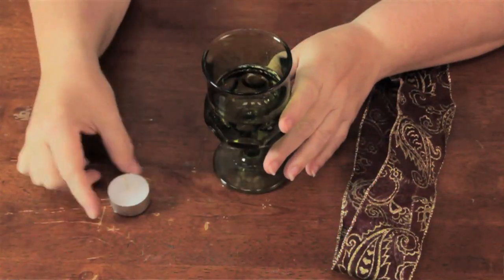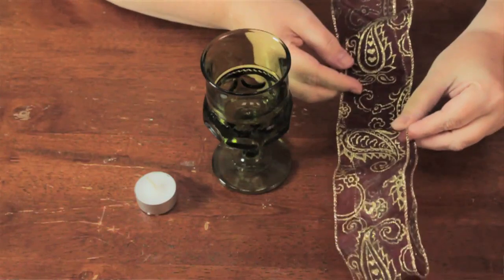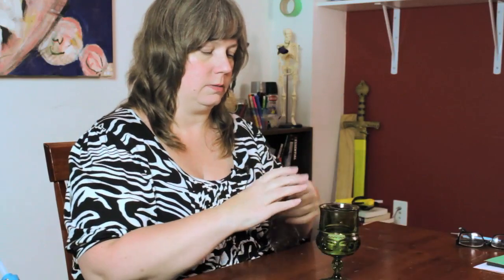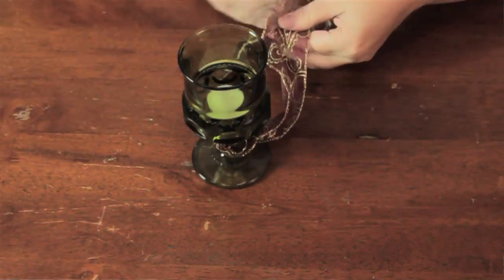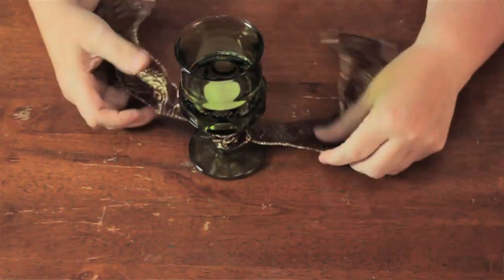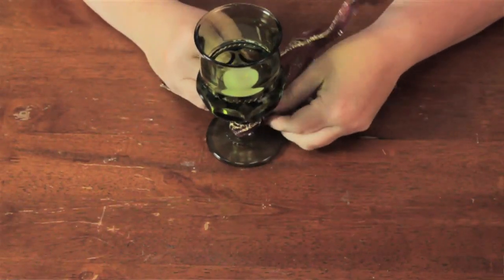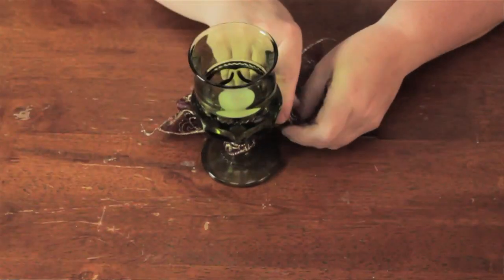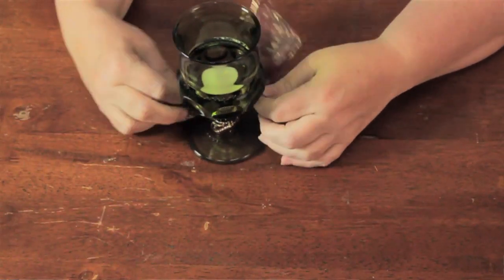How to Decorate a Home With Ribbons & Candles : Summer Crafts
Decorating your home with ribbons and candles will give it a fun, classical look. Decorate a home with ribbons and candles with help from a dedicated crafting professional in this free video clip.

Series Description: The summer is a great time to do a variety of things you might not normally have time to, like a good, old-fashioned crafts project. Learn about great summer crafts with help from a dedicated crafting professional in this free video series.